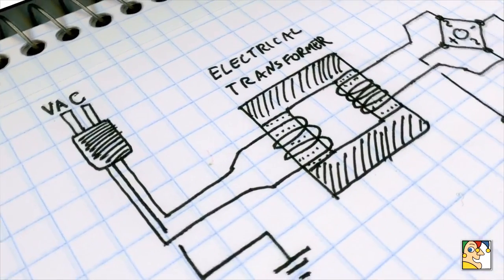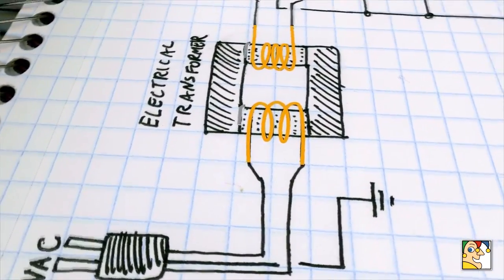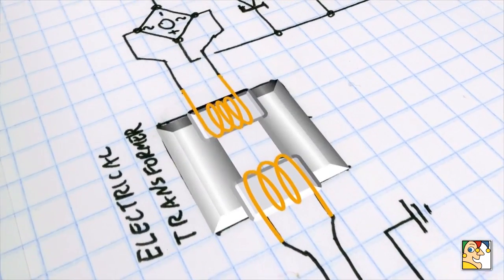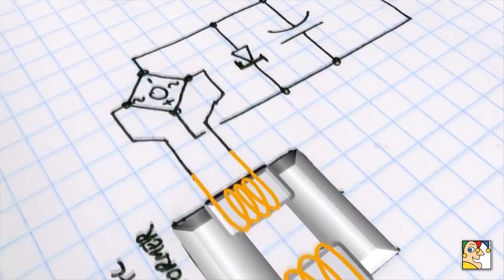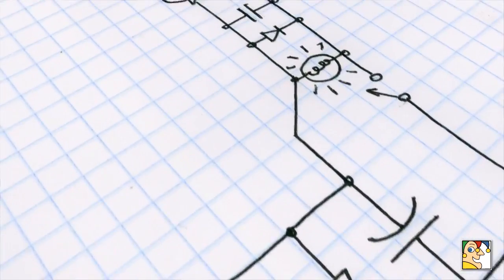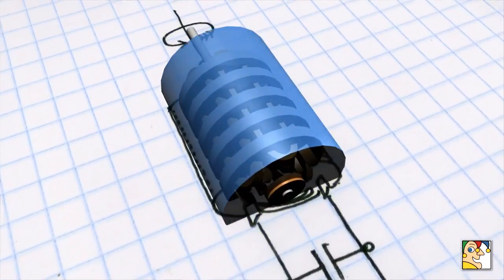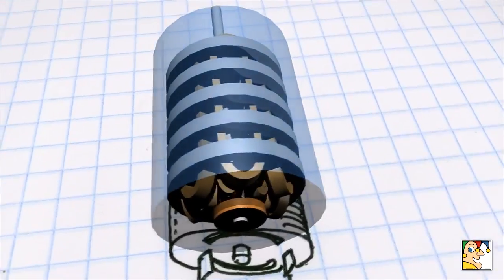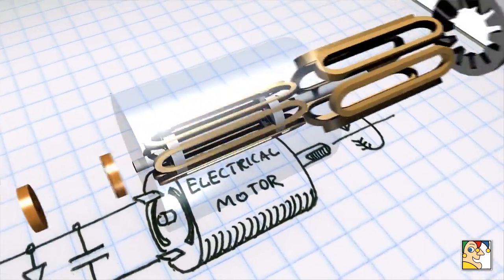Inspiration for the Mini Metal Maker | 3-D Printing Hobbyist & Inventor David Hartkop | Part 2 of 14